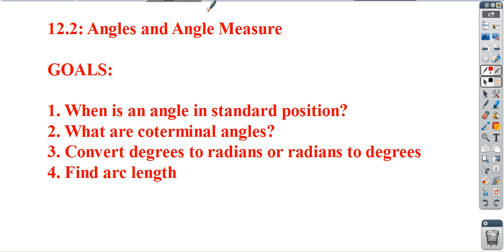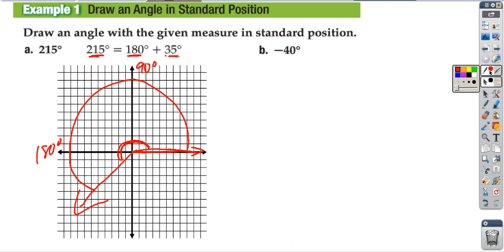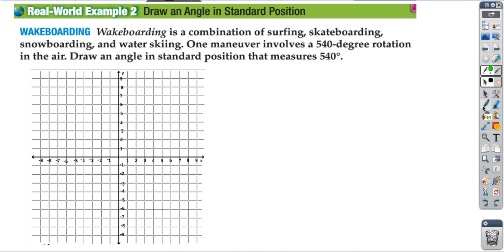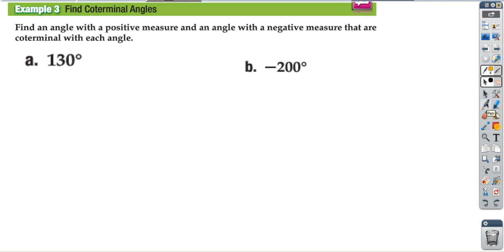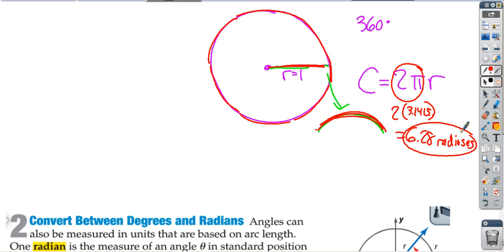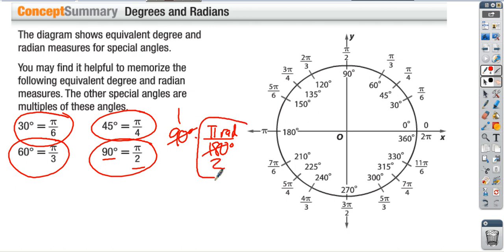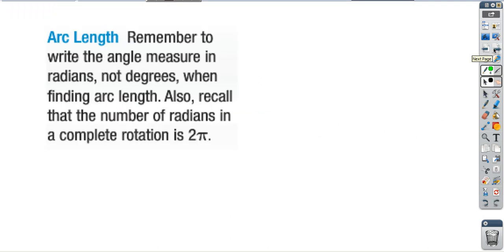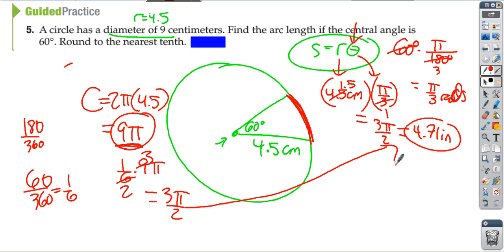12.2: Angles and Angle Measure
convert radians to degrees, arc length, convert degrees to radians, coterminal angles